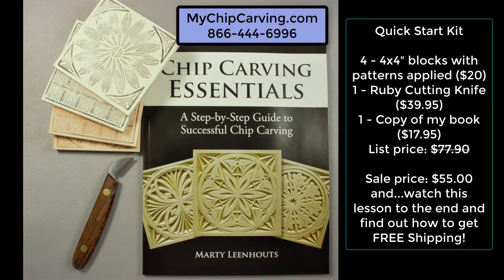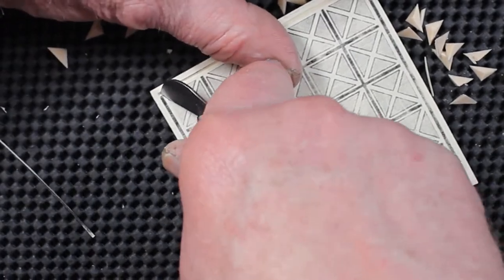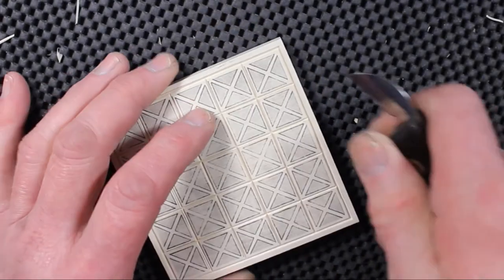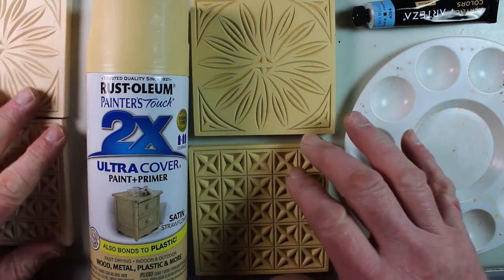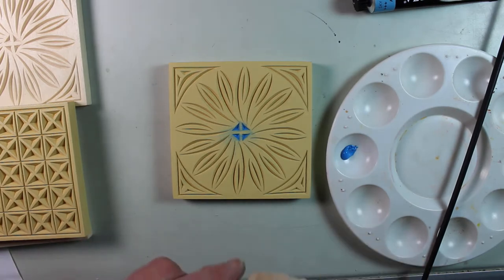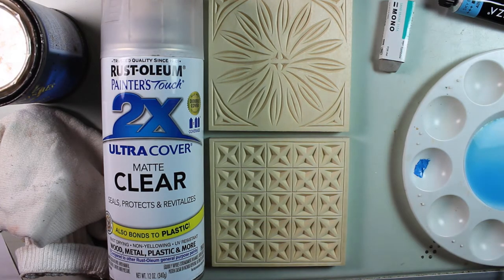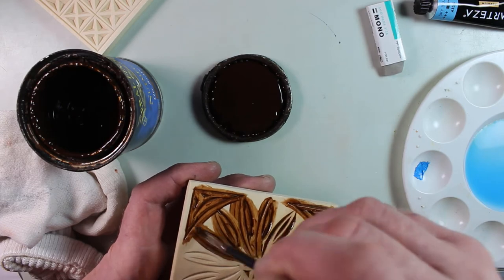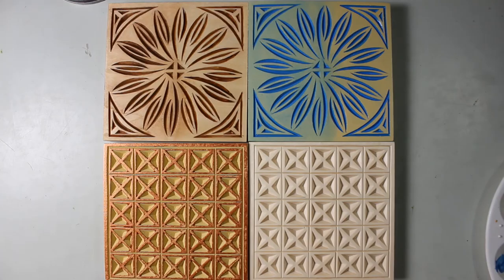Quick Start to Chip Carving: part 4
Learn to chip carve in this 4-part Video series.